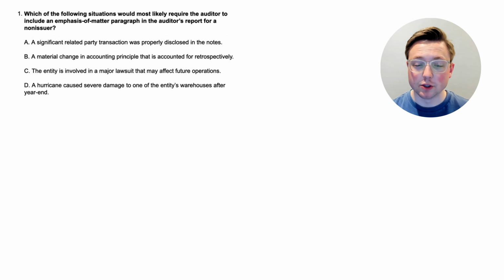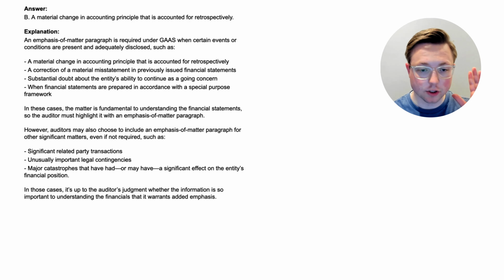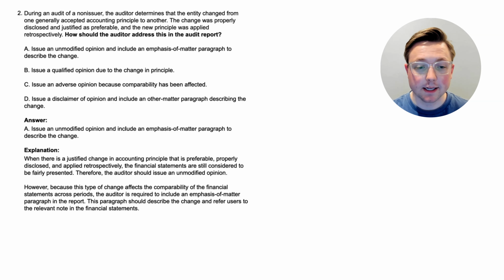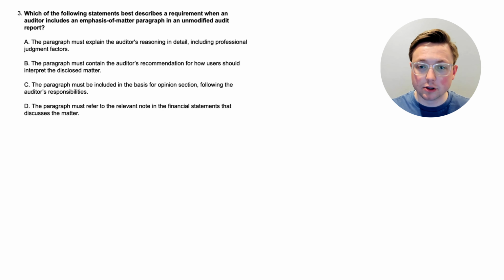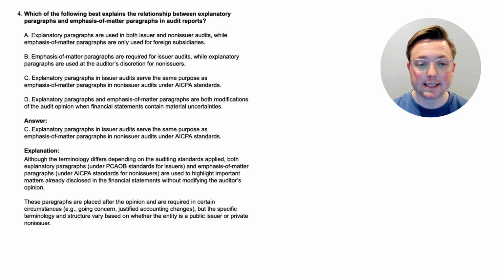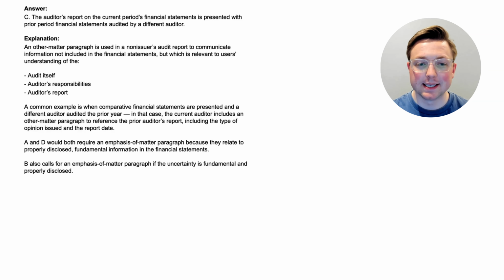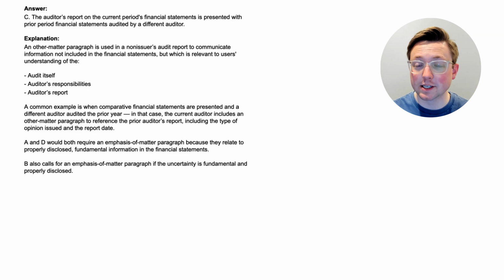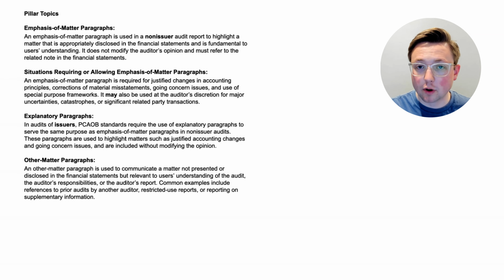AUD CPA Practice Questions: Using Emphasis of Matter and Other Matter Paragraphs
In this video, we walk through 5 AUD CPA exam practice questions teaching about using emphasis of matter and other matter paragraphs.

Important Links

00:00 Intro
00:58 Question 1: When are Emphasis of Matter Paragraphs Required?
03:40 Question 2: Unmodified Opinions with Emphasis of Matter Paragraphs
06:10 Question 3: Referencing Relevant Notes
07:55 Question 4: Explanatory Paragraphs vs. Emphasis of Matter Paragraphs
09:52 Question 5: Other Matter Paragraphs
12:35 Pillar Topics